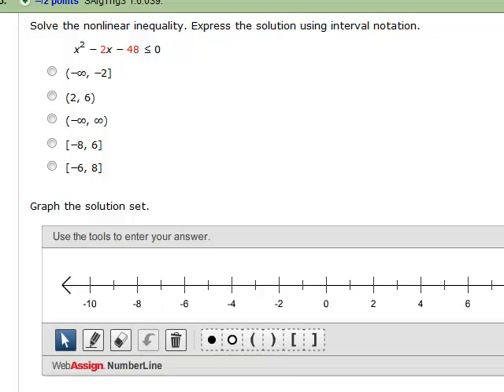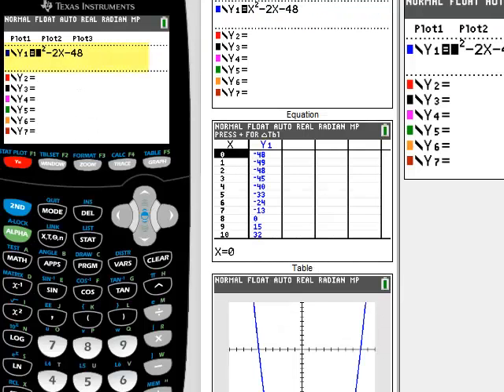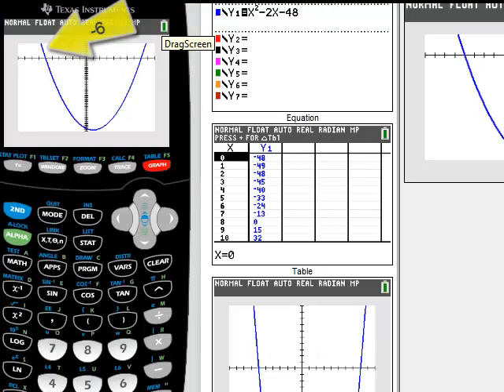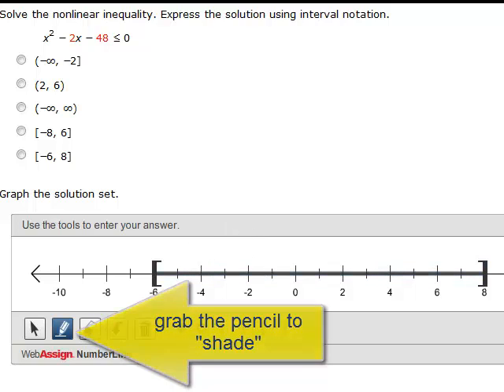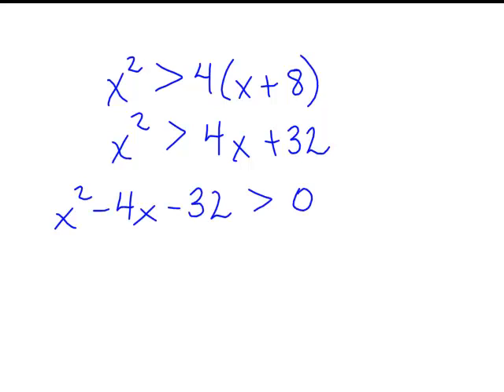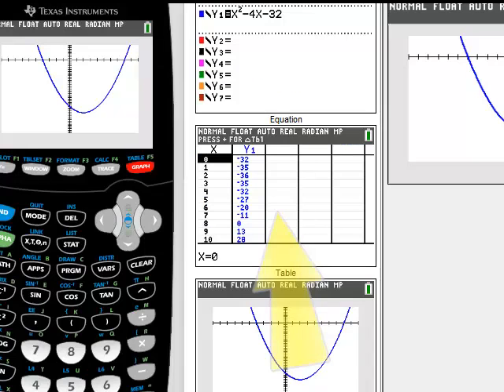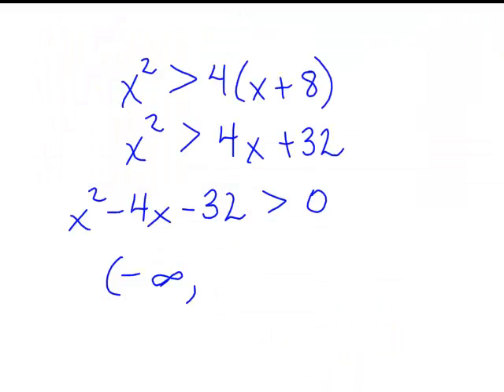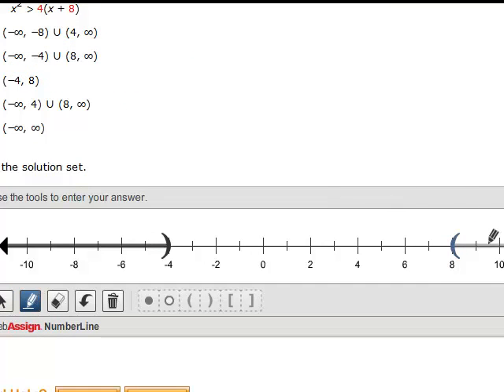graph quadratic inequalities in webassign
I will demonstrate how to graph quadratic inequalities using your calculator.  I will then demonstrate how to graph your answer in web assign.